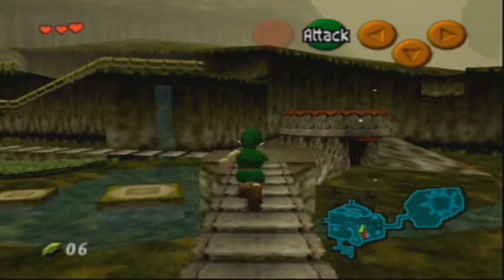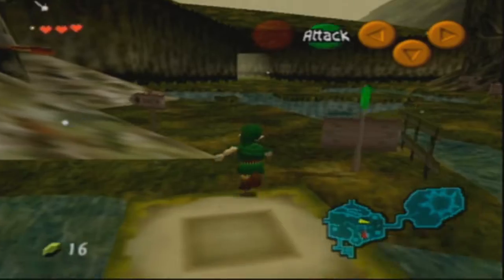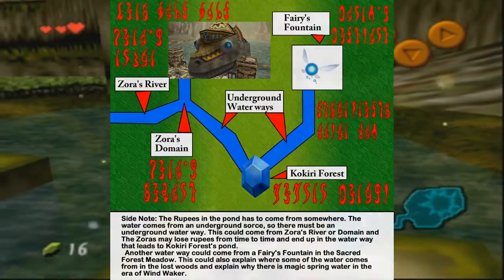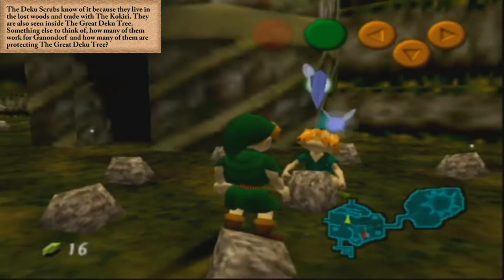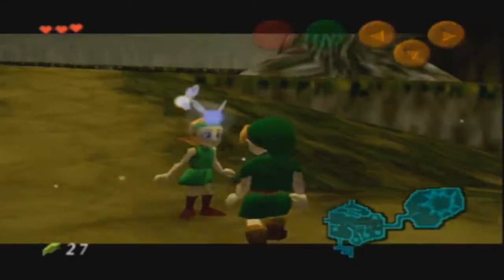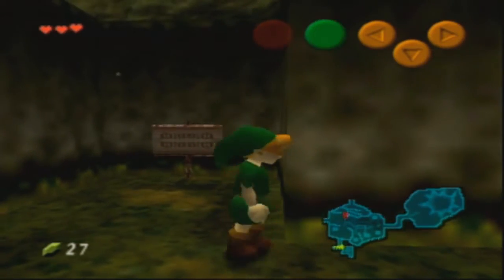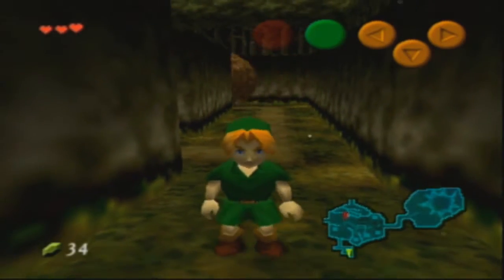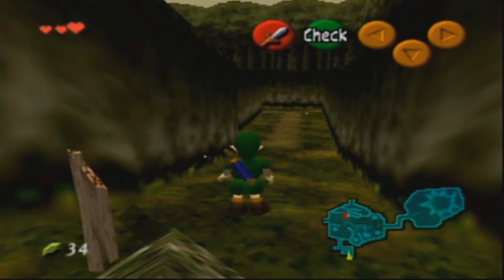History of Hyrule OOT EP3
Hello everyone and welcome to Hyrule where today we are going to be talking more about The Kokiri and how Kokiri Forest may have changed over time.